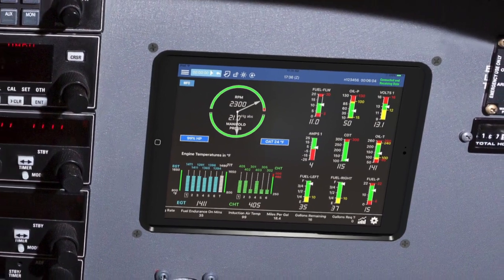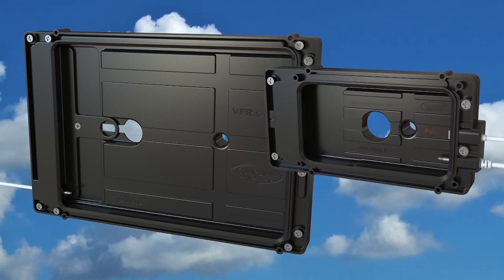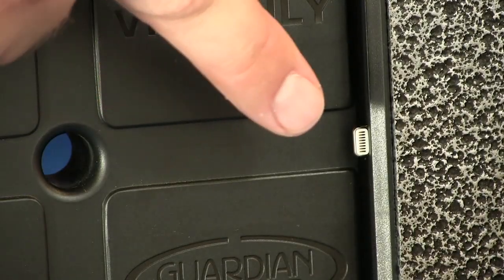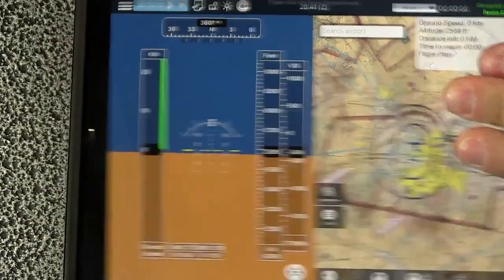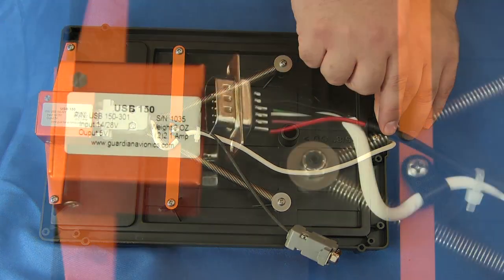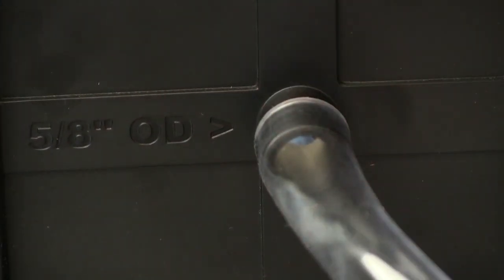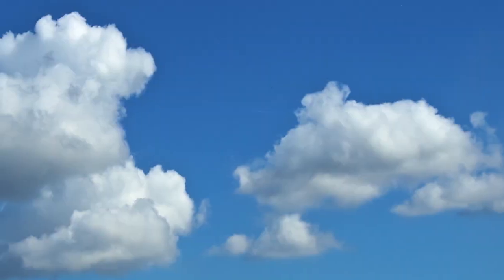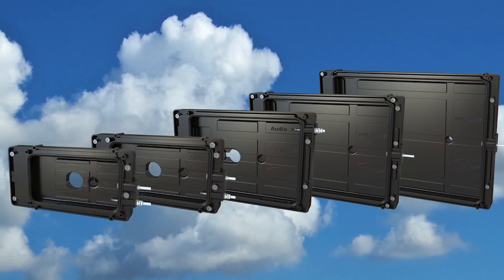Guardian Avionics iFDR Panel Mounts for iPad and iPhone - Product Overview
A product overview of the new iFDR line of flush panel mounts for Apple iPad Pro 12.9-inch, Apple iPad Air / Pro 9.7-inch, Apple iPad Mini, Apple iPhone 6+/6S+/7+, and Apple iPhone 6/6S/7.